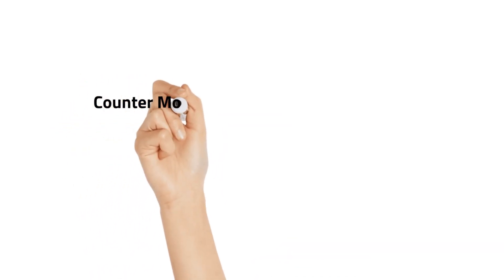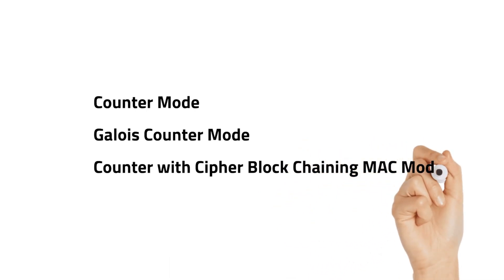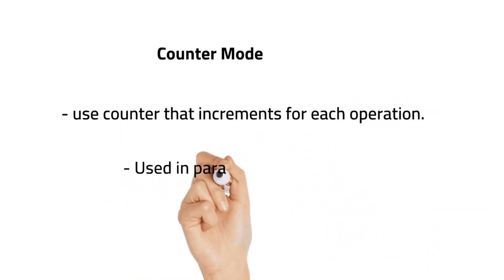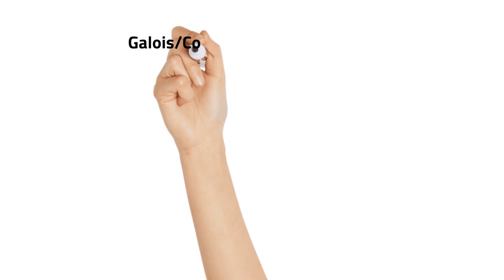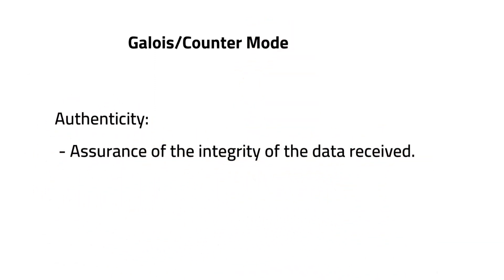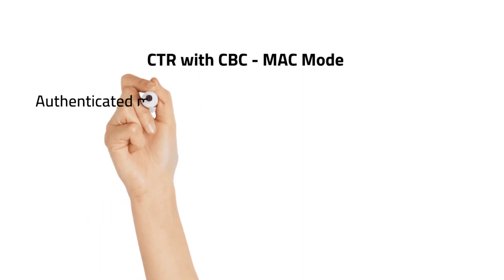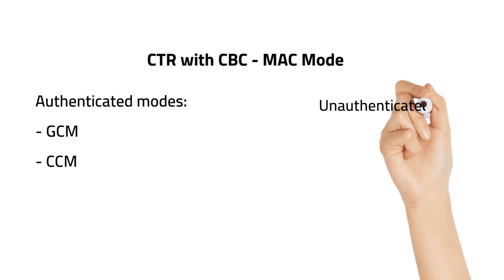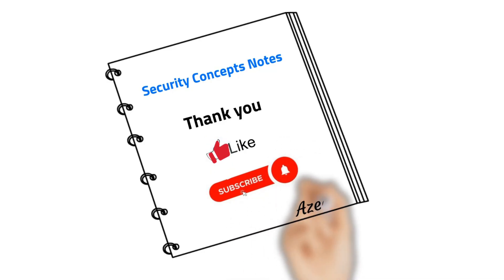Counter Mode vs. Galois Counter Mode vs. CTR with CBC-MAC - What's the Difference?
In this video, we'll explore the differences between three encryption modes - Counter Mode, Galois Counter Mode, and CTR with CBC-MAC. We'll delve into the strengths and weaknesses of each mode and discuss when and where they should be used.

First, we'll cover Counter Mode, also known as CTR mode. This mode uses a counter to generate a unique keystream, which is then XORed with the plaintext to create the ciphertext. We'll discuss how CTR mode works and its advantages and limitations.

Next, we'll explore Galois Counter Mode (GCM). GCM is a mode of operation that combines the Counter Mode with Galois Field multiplication. We'll explain how GCM works, its features and benefits, and how it differs from CTR mode.

Lastly, we'll discuss CTR with CBC-MAC, which combines CTR mode with Cipher Block Chaining Message Authentication Code (CBC-MAC). We'll explain how this mode works and its strengths and limitations, especially in terms of message authentication.

By the end of this video, you'll have a clear understanding of the differences between Counter Mode, Galois Counter Mode, and CTR with CBC-MAC. You'll also know which mode is suitable for different encryption scenarios. So, if you want to learn more about these encryption modes and their applications, make sure to watch this video now.